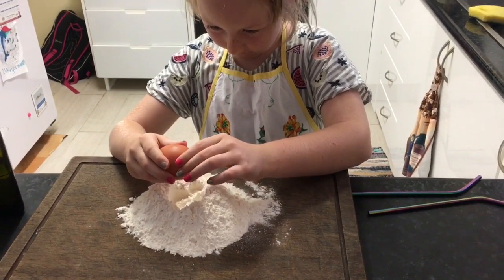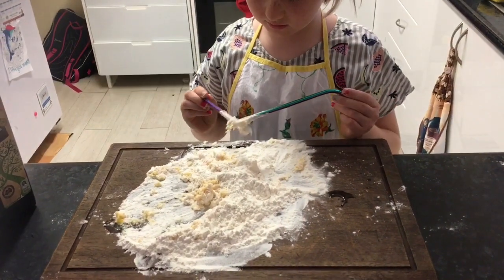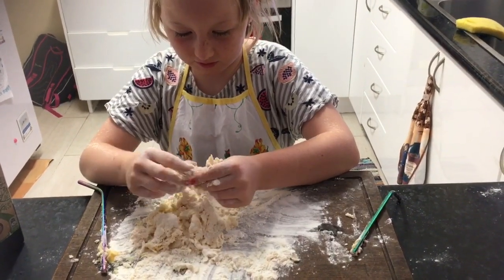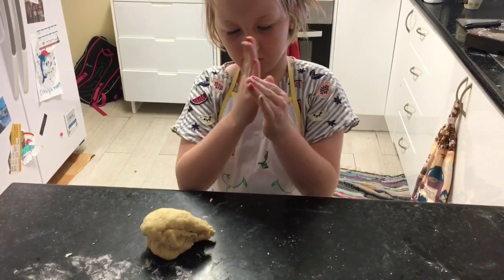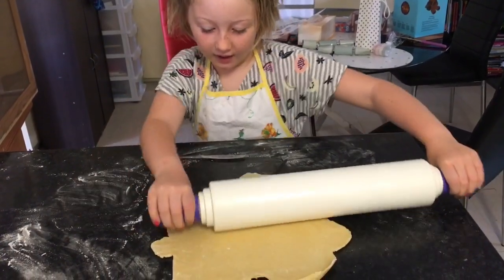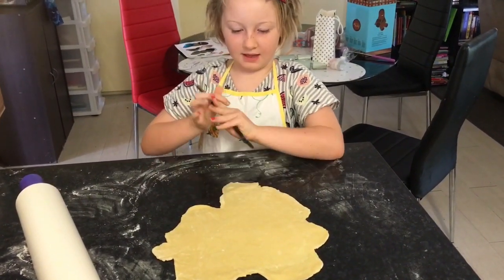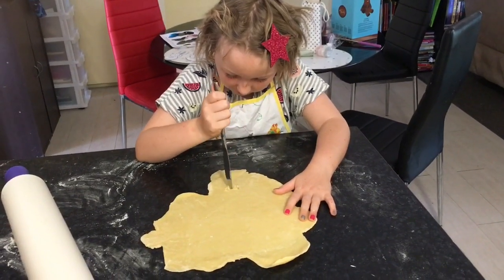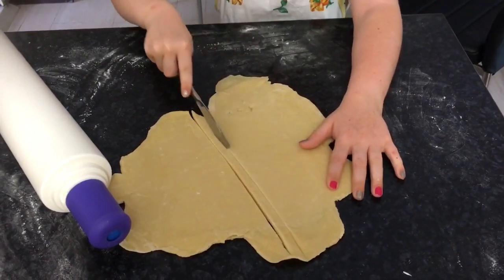Making Pasta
Inspired by Mythical Kitchen